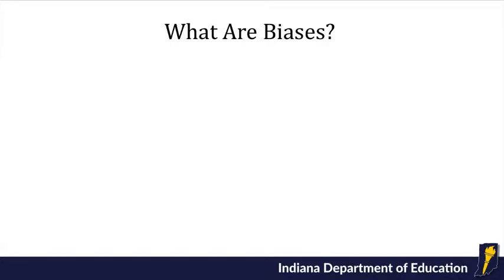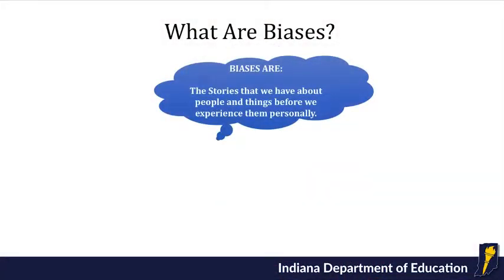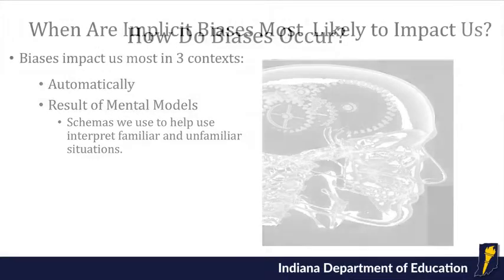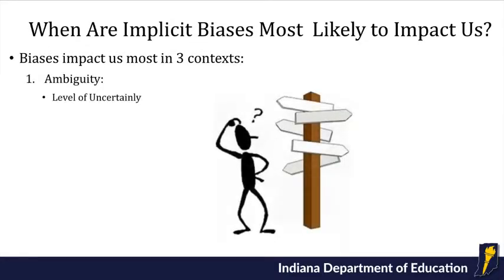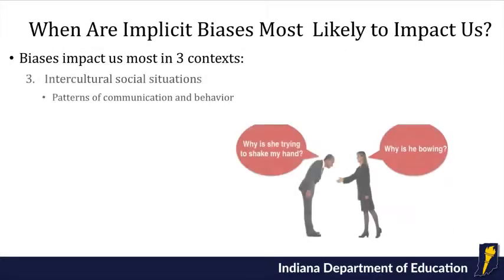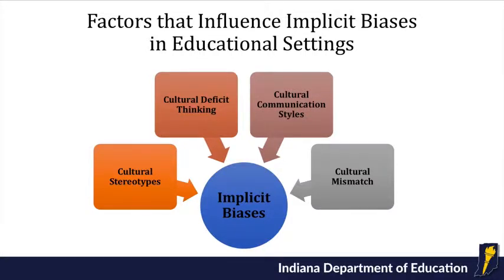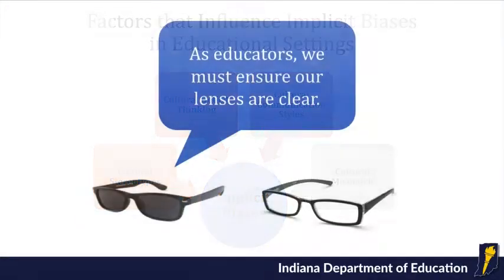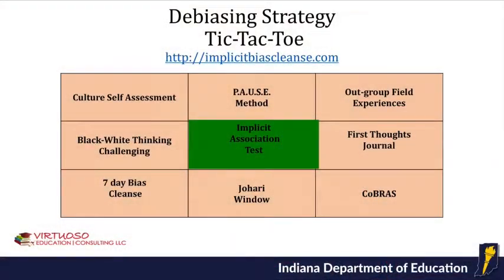Implicit Bias for PSDI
Implicit Bias video for PSDI